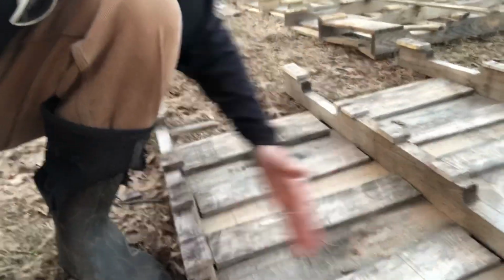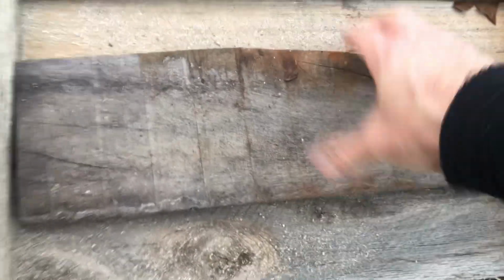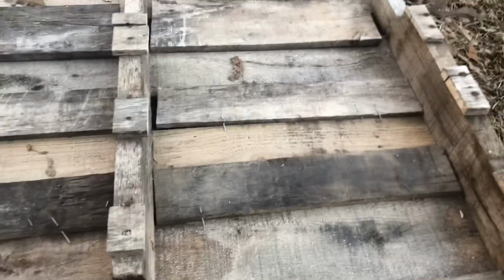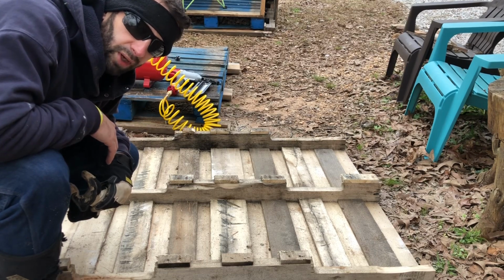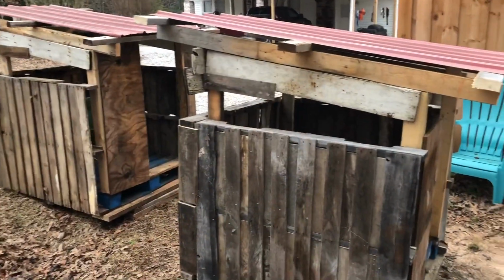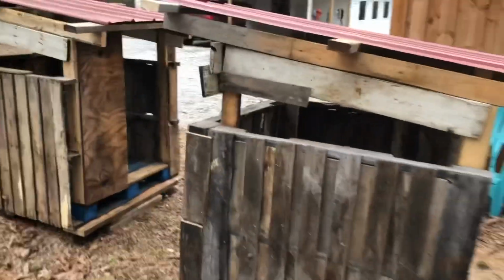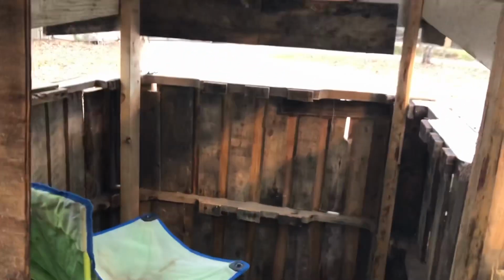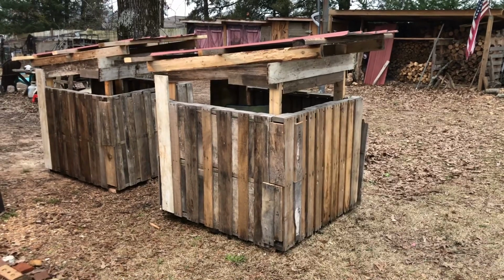Shooting house build, step by step made from free pallets and lumber.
Diy how to make a shooting house or hunting stand cheap. Recycle pallets